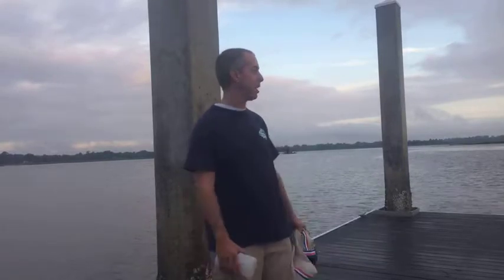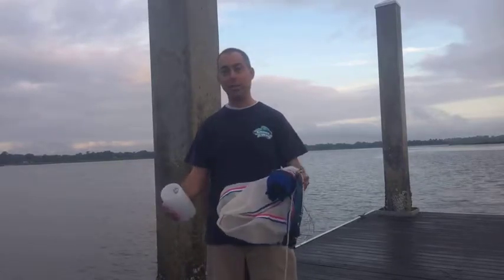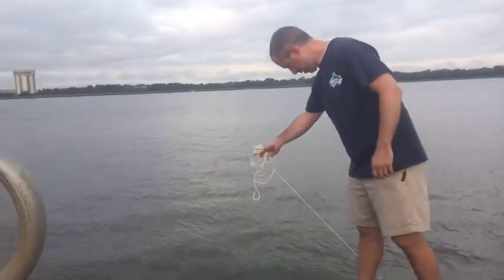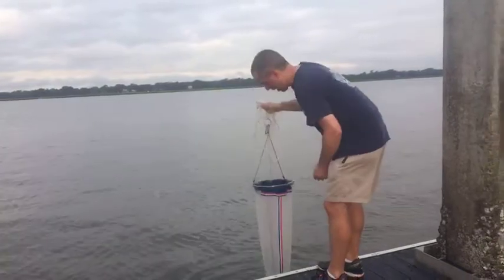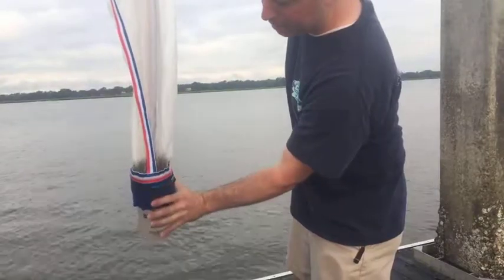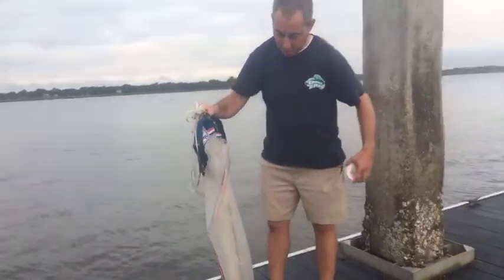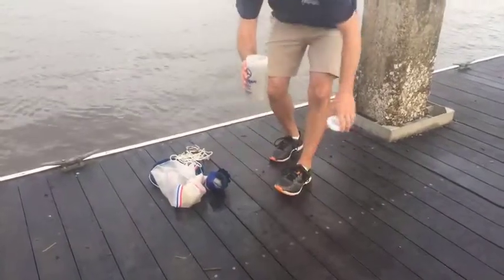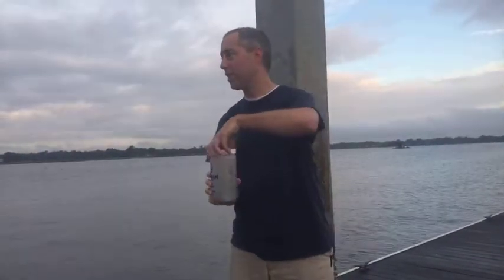Live Feed from NMEA17 - Plankton Tow in Charleston, SC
Education specialist Christopher Petrone does a early morning plankton tow in the Ashley River at Brittlebank Park in Charleston, SC. The tow was to get a sample for a zooplankton session he is doing  for the annual National Marine Educators Association conference, NMEA17.